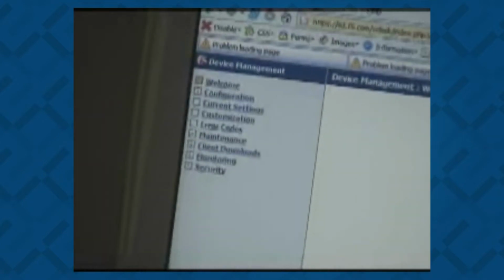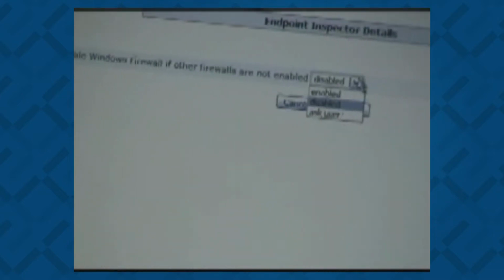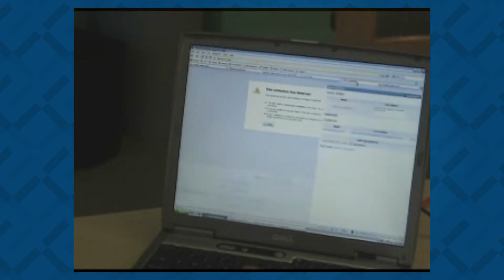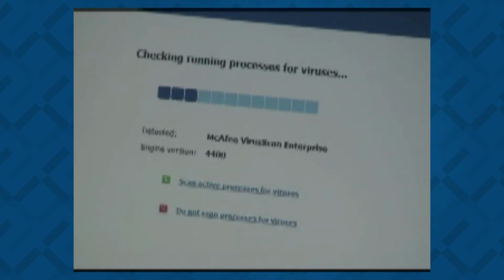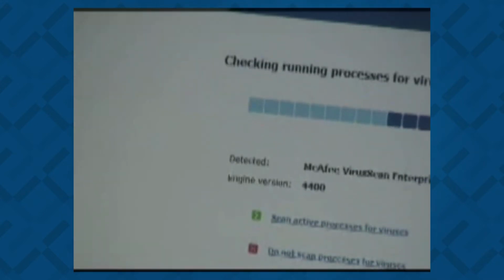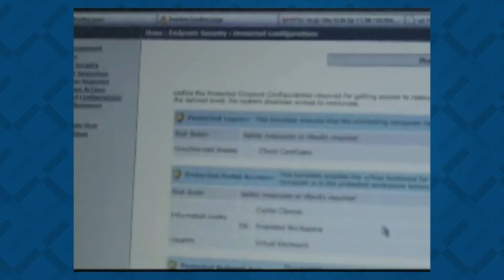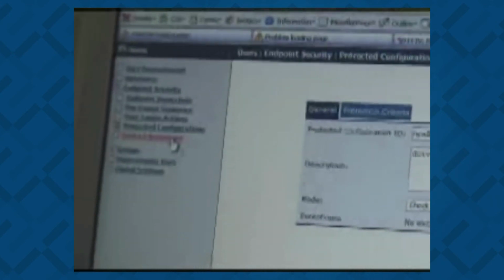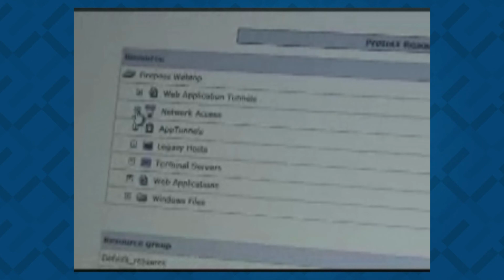Flashback to 2006 for FirePass SSLVPN Demo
Join Colin Walker and Pete Silva in this 2006 demo of FirePass SSLVPN. They explore key features and functionalities of the FirePass system, showcasing its capabilities in secure remote access. This video provides insights into the technologys significance and its applications in enhancing online security.